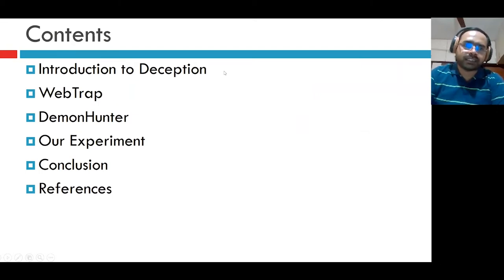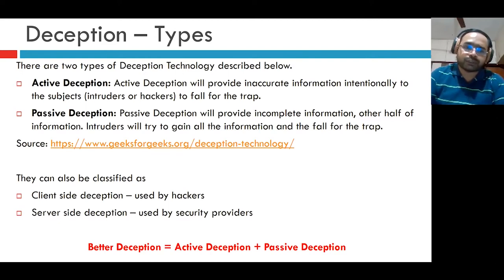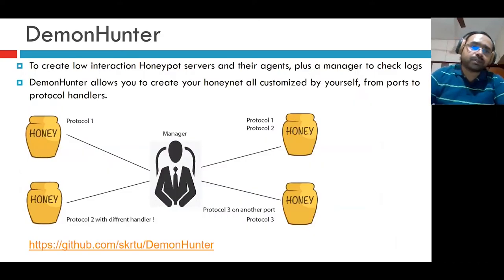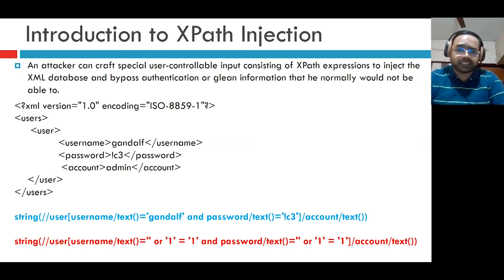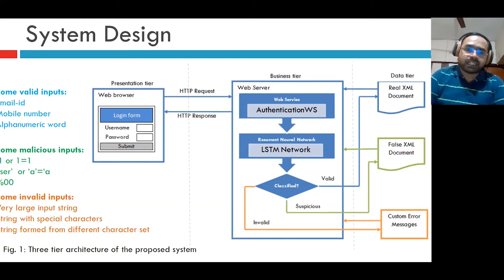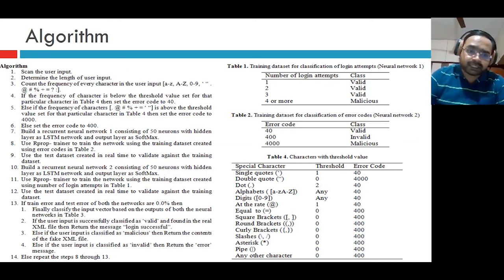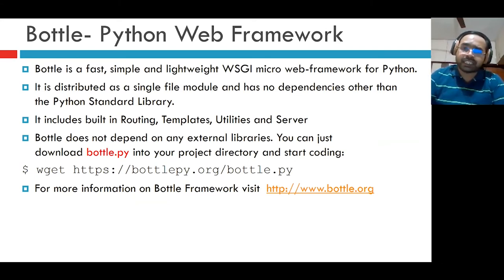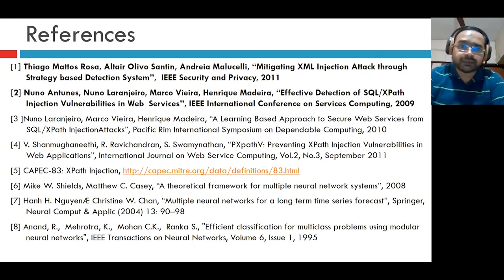"Deceptive Security using Python" - Gajendra Deshpande (PyConline AU 2020)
Gajendra Deshpande

Imagine you are passing through an unknown street at midnight and you find that some anti-social elements are following you. To save yourself from them you start running and look for a safe place to hide yourself. On the way, you will find a good person and request the person to help you. The person hides you in the secure place to protect you. When these anti-social elements visit a good person’s place and enquire about you, the good person misguides them and redirects them to some other place in order to protect you. This is exactly how deception works. In this analogy, YOU are the resources to be protected, anti-social elements are the hackers who want to gain access to the resources, and a good person is a deception technique that protects the resources from hackers by making them fall in the trap.

**How we implemented deception tool in python using machine learning**
We designed a deception tool in python language using PyBRAIN package to model and mitigate XPath injection attacks for web services. It is known that XML can be used to store the data and this data can be queried using XPath query language. XPath as a query language, it has injection issues similar to SQL. To handle this issue, we proposed a solution, which uses count-based validation technique and Long Short-Term Memory (LSTM) modular neural networks to identify and classify atypical behavior in user input. Once the atypical user input is identified, the attacker is redirected to fake resources to protect the critical data. Our experiment resulted in over 90% accuracy in classification of input vectors.

Python, PyCon, PyConAU, PyConline

Fri Sep  4 13:20:00 2020 at Python 2